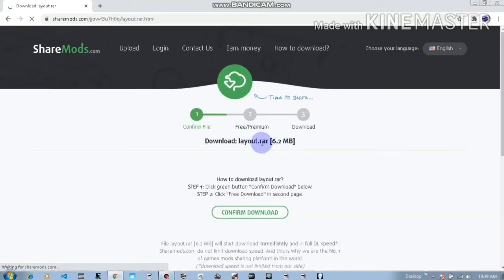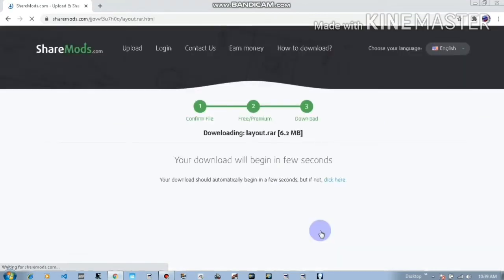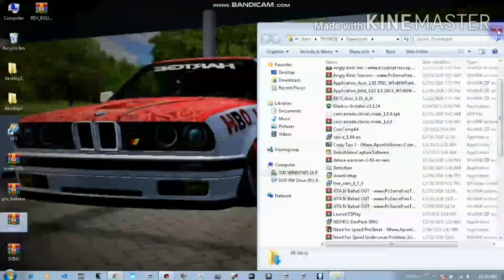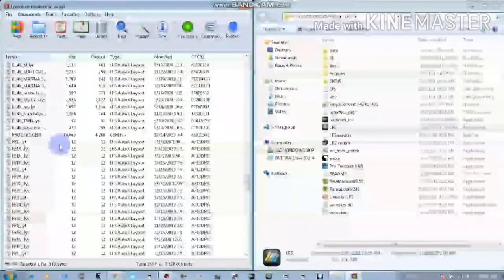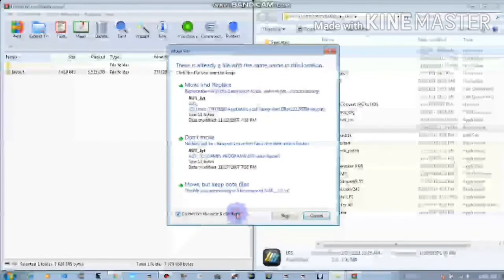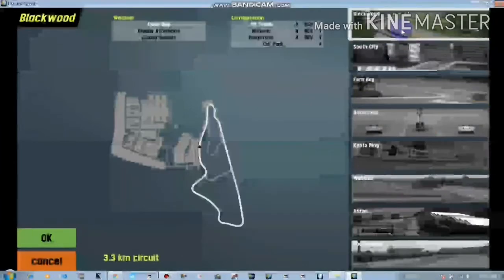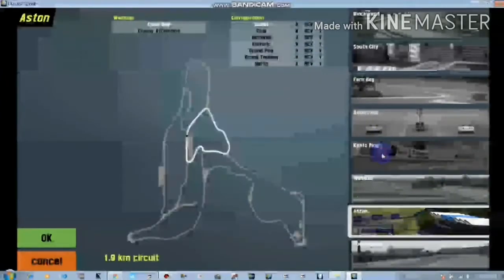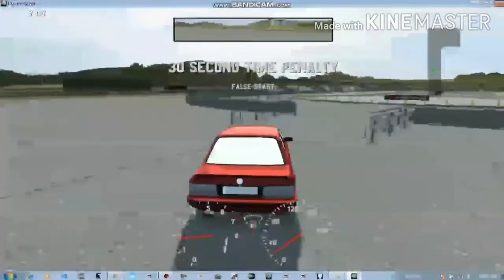HOW TO UPLOAD A TRACK IN LFS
HOWZIT GENTS ... IN THIS VIDEO I WILL BE SHOWING YOU HOW TO UPLOAD A TRACK (AKA LAYOUT) IN LFS ... ITS SIMPLE ... JUST FOLLOW MY INSTRUCTIONS.